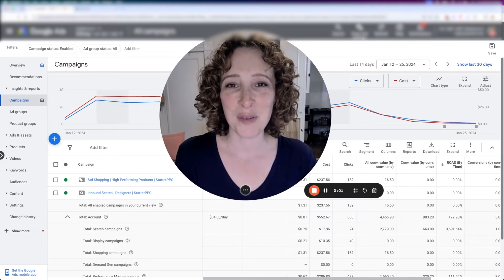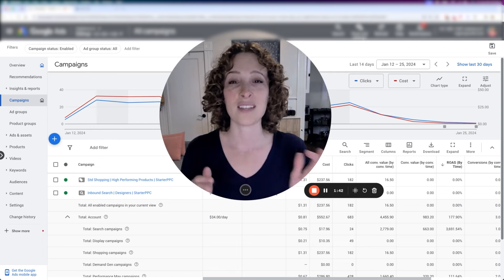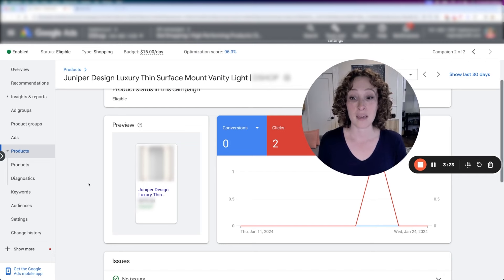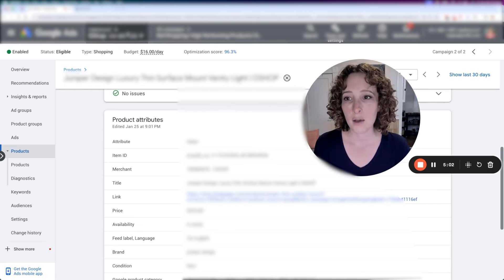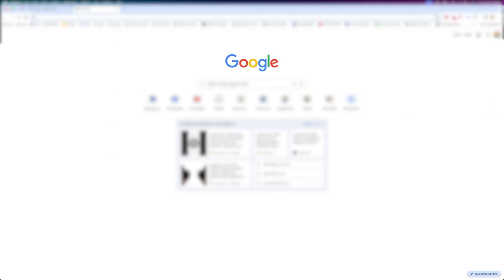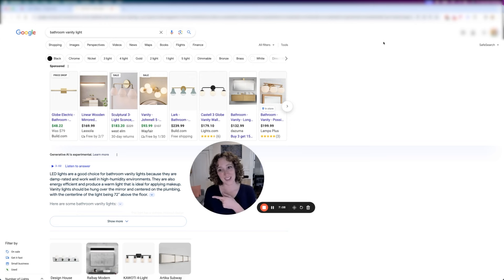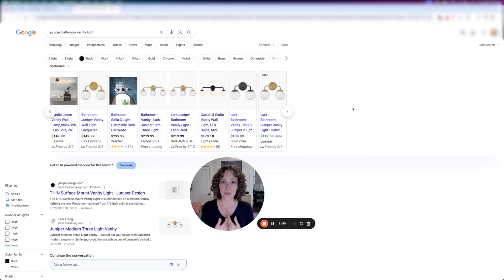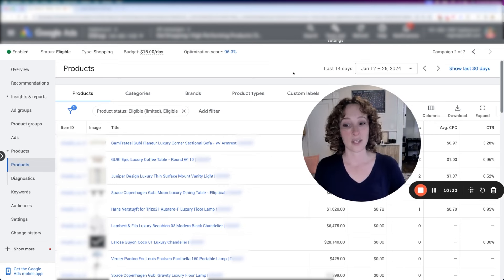💰 How To Optimize Product Titles For Effective Google Ads Campaigns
Regina Bellows walks you through how to optimize product titles for Google Ads and prioritize keywords based on search intent to improve click-through rates. Watch this video now as the executive director of our sister agency, StarterPPC, provides practical tips for effective product title optimization in Google Ads.

More from the StarterPPC YouTube channel:

13% Profit Increase In The Off-Season! How We Achieved This With Google Ads For Small Businesses

0:00 How to Optimize Your Product Titles
1:50 Analyzing your existing product titles
5:45 Pretend you’re a customer
6:42 Need help scaling Google Ads with a limited budget? Let StarterPPC help you!
9:51 Details to prioritize in the product title